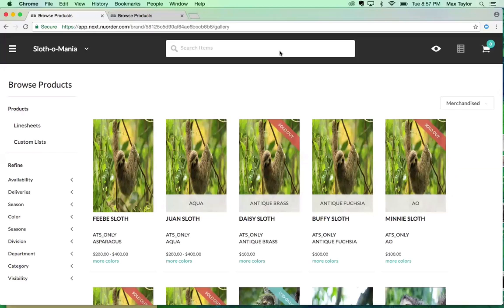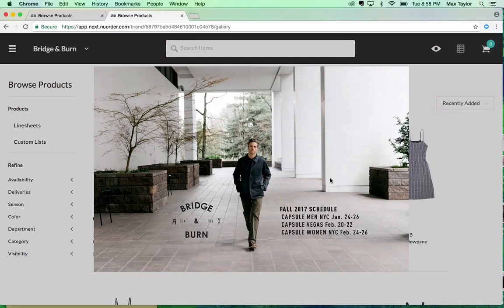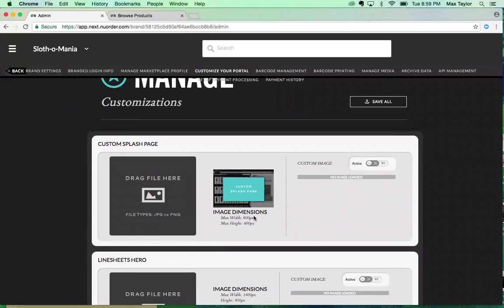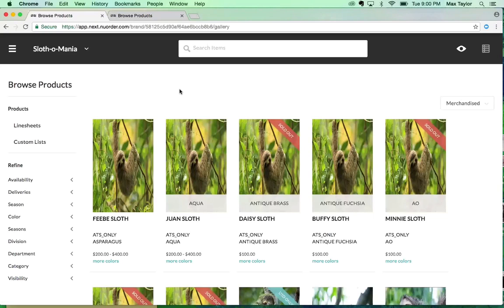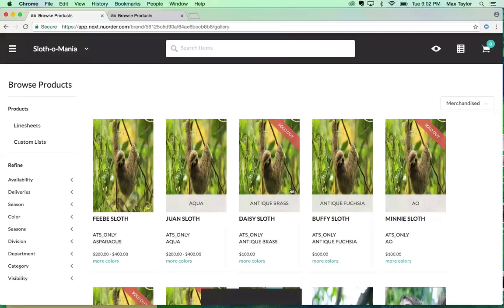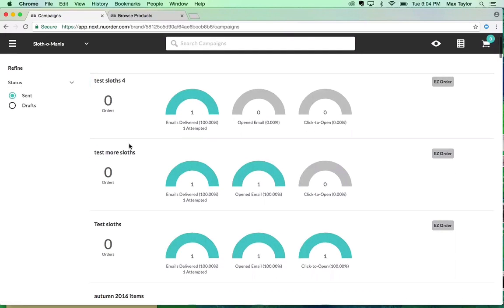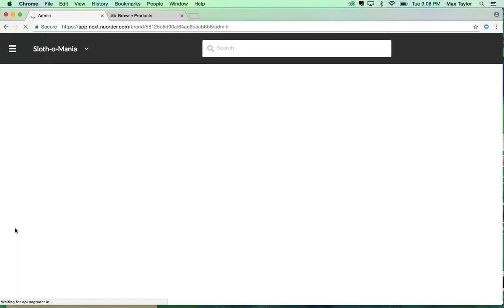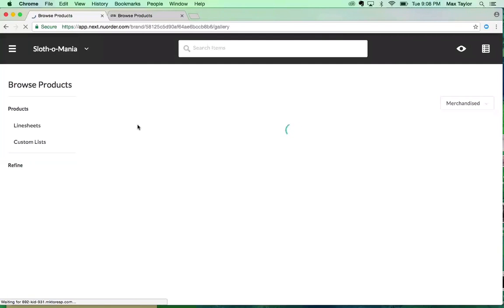Webinar: Crank Up Your Content!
Tradeshow Season is upon us! Join us to learn ways to outreach your buyers before market, and spark their interest with creative campaigns. This webinar will walk you through the steps to send tradeshow driven campaigns, and tips on how to increase your market appointments by setting up in-app promotions.

Topics to Be Covered:
-Campaign ideas
-Sending creative tradeshow campaigns
-Tips to increase market appointments
-Setting up in-app promotions